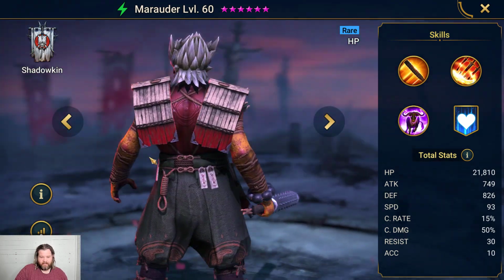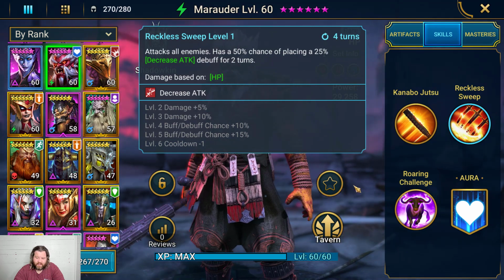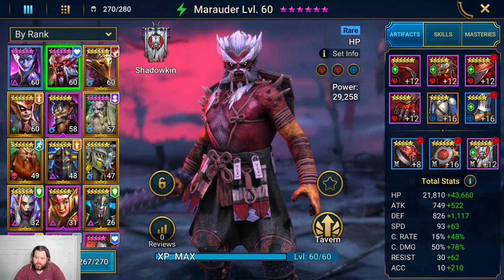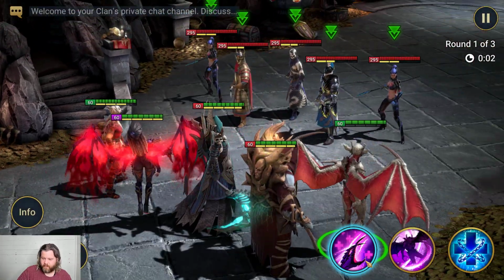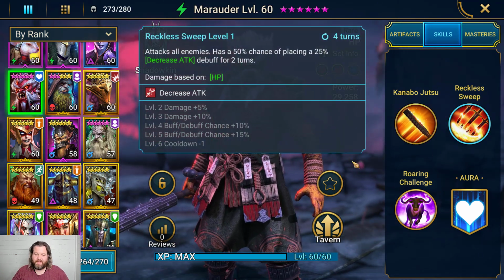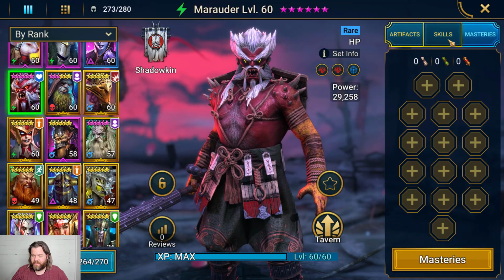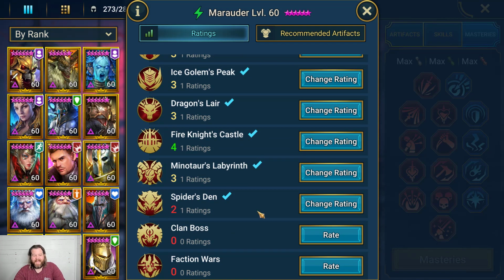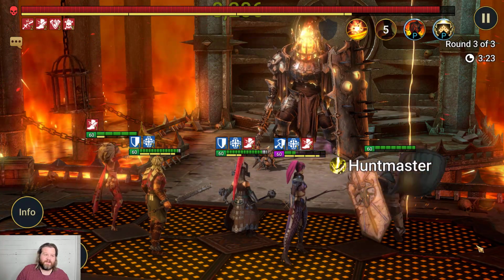Raid Shadow Legends Marauder Champion Guide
Today we take a look at the New Shadowkin Champion Marauder. Can this rare hold their own or do they fall into the pile of Raid's middle realm? Join me today and see in a Raid Shadow Legends Marauder Champion Guide and Review.
👉 I appreciate every thumps up and new subscription!
👾Discord Invite:
🎥 Welcome to the YouTube Channel of Grumpy Jeff 🧔
I started the channel to rationalize spending money on my mobile gaming habit; mainly Raid Shadow Legends. With all the tempting shard pulls and new updates offered over my time playing Raid Shadow Legends it just made sense to use my account to show others what you can do in the game.
So, if you like Raid Shadow Legends this is the Channel for you!